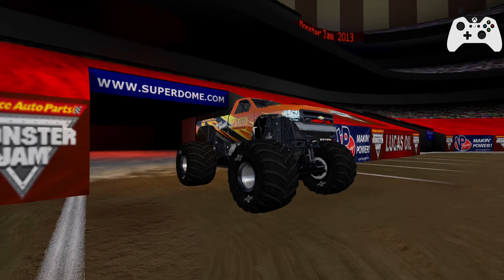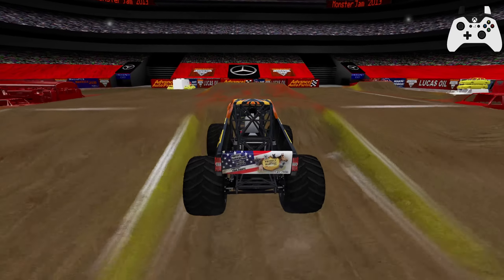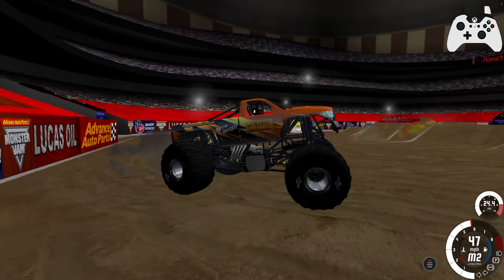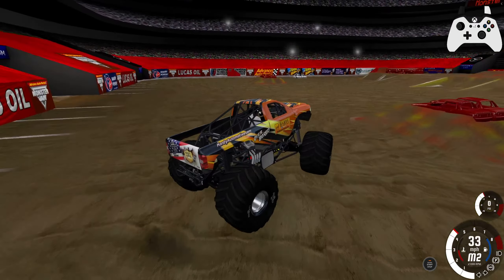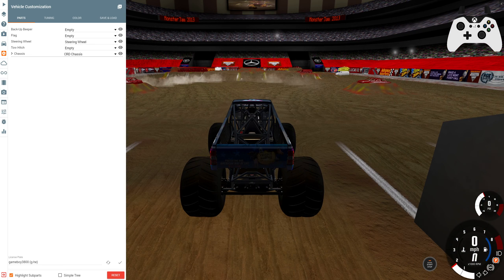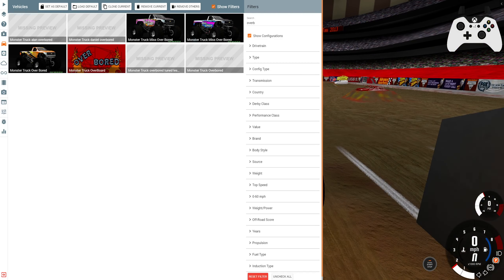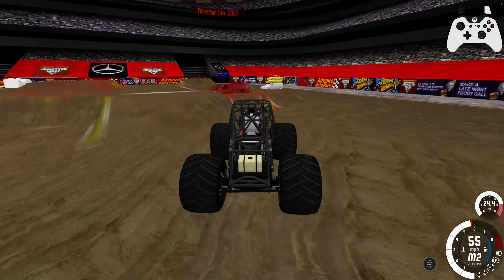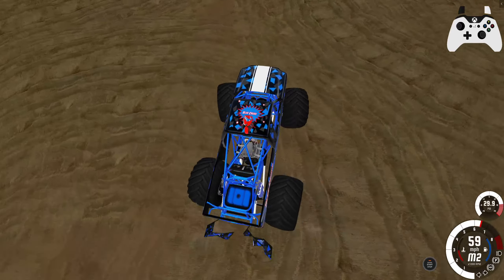BeamNG.Drive Monster Jam; CRD 1.17 beta20.1 testing & New Orleans 2013 showcase!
lots of fixes, paints and tracks being shown off!

Q: Why is CRD 1.16 marked as 'outdated'?
A: Because the last BeamNG update broke texture stuff. It should still be drivable though.

Q: Where do I find the CRD mod, the CRD Addon Pack and BeamNG Forum Discussion tab?

Q: what?
A: what?